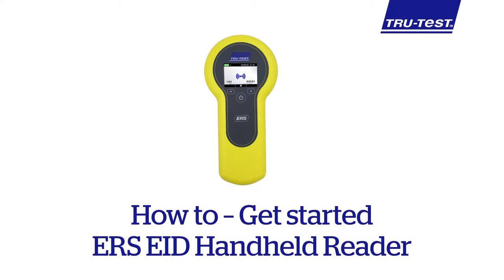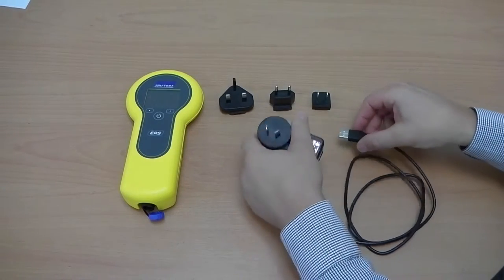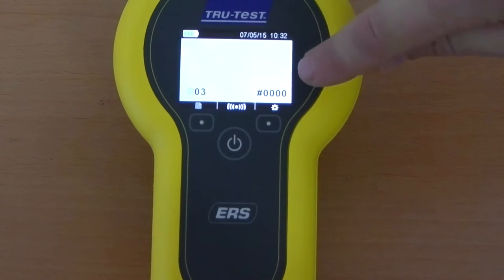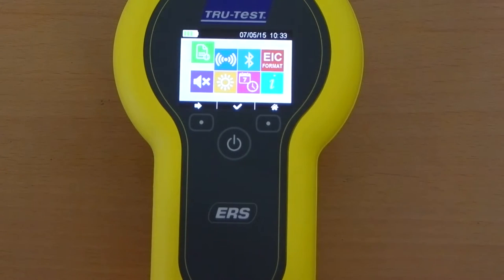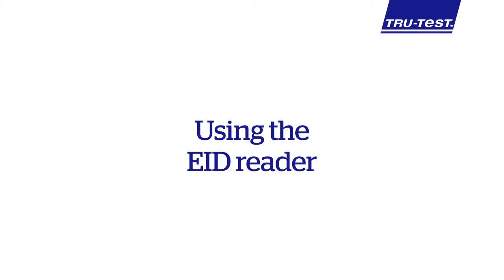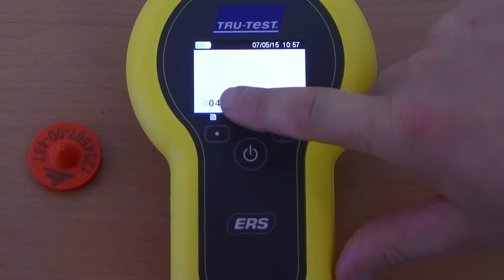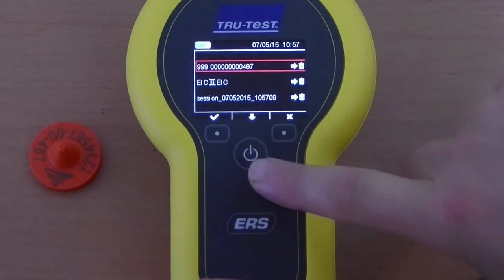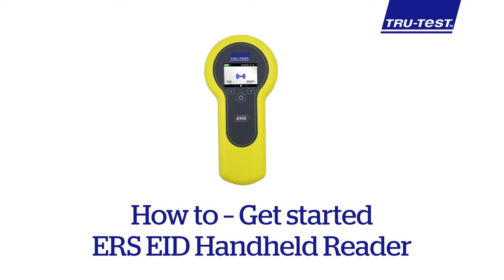How to get started with your ERS EID Handheld Reader